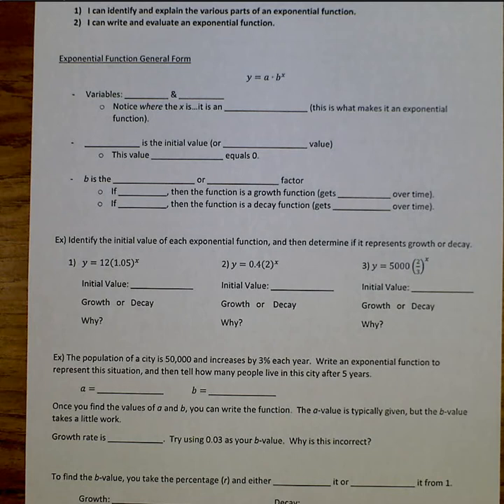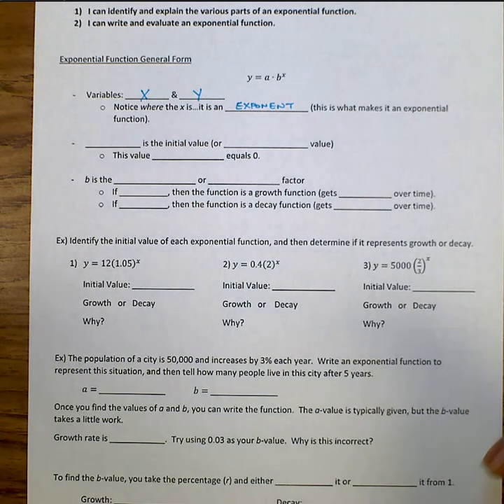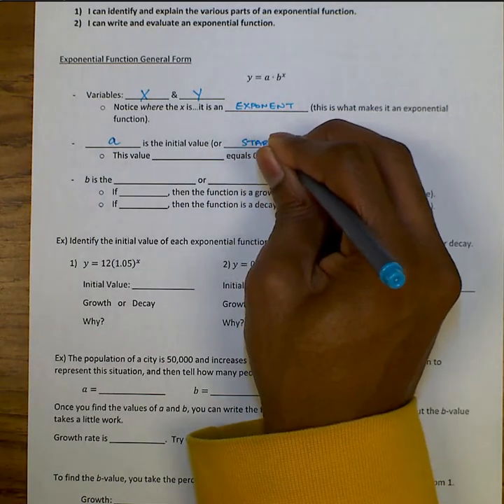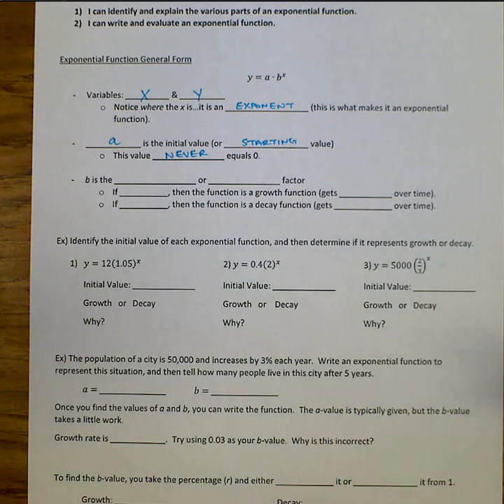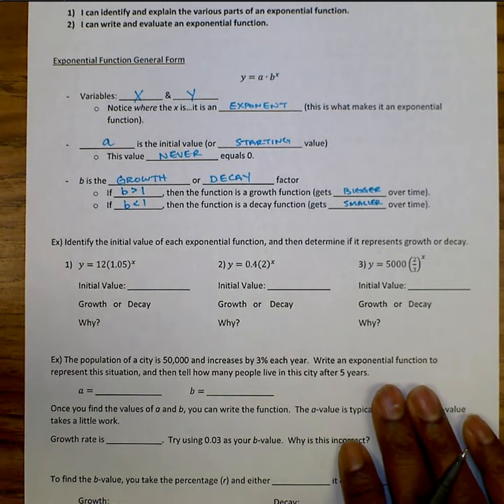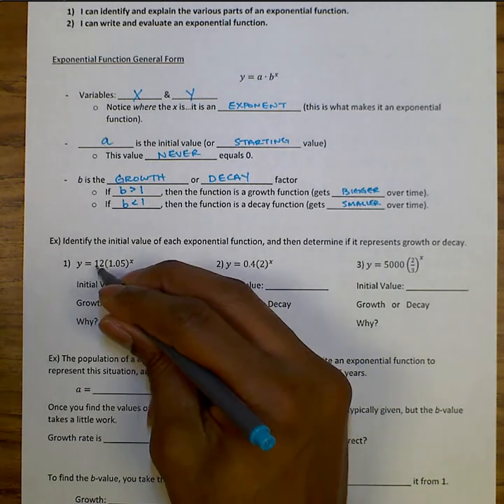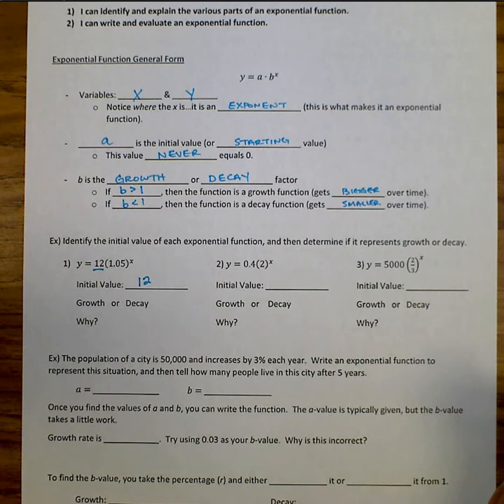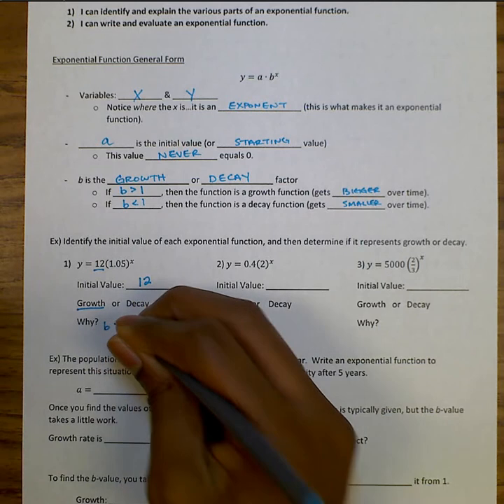Unit 7 Lesson 6: Exponential Functions Growth and Decay